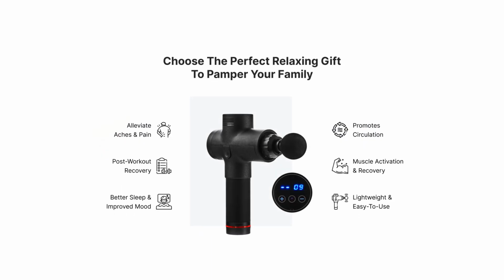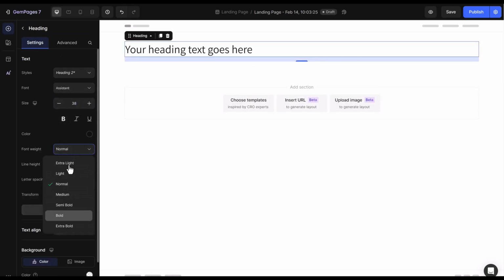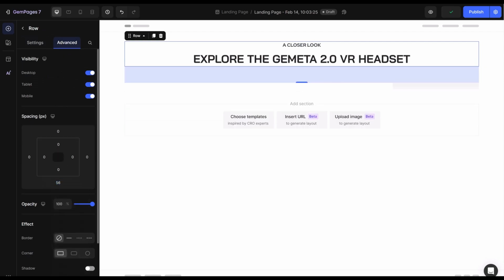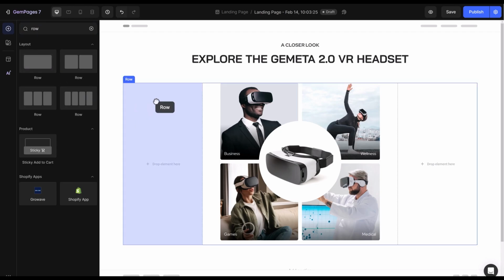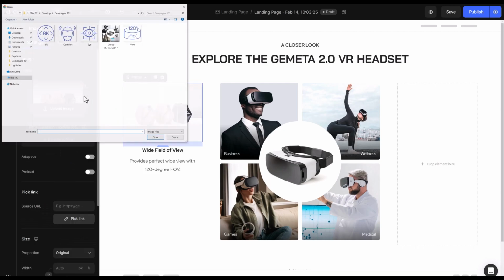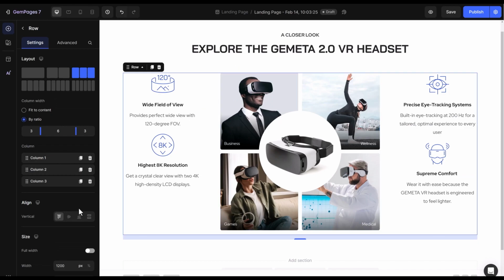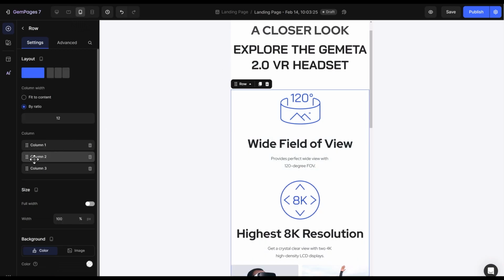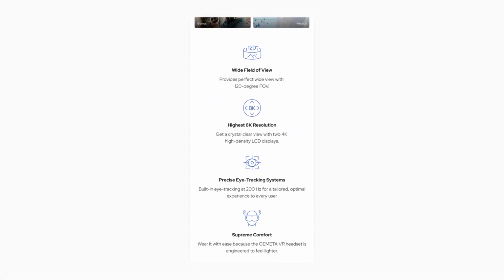10 Minutes to Design a Product Benefit Section (Step-by-Step) | GemPages 101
✨Welcome to GemPages 101 - A tutorial series about using GemPages v7 to build, customize, and optimize a Shopify store with less code ✨

✨Today, get ready to discover the secrets of designing a stunning benefit section.

🌟TIMESTAMP:
0:00 - Opening
0:31 - Crafting a headline and subheadline
1:39 - Creating and customizing a benefit section
4:03 - Optimize for mobile view
4:59 - Closing

🧑‍🎓 Craving more pro tips?